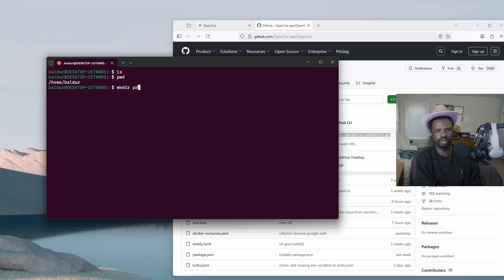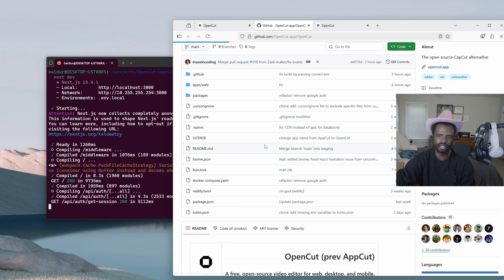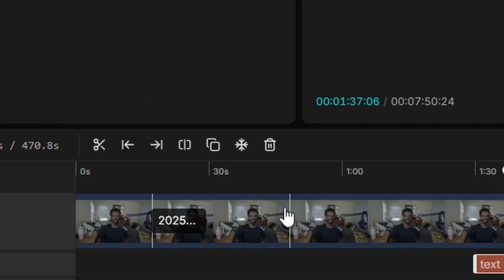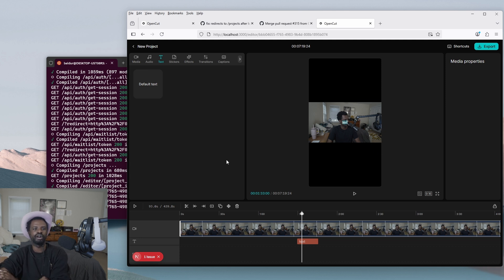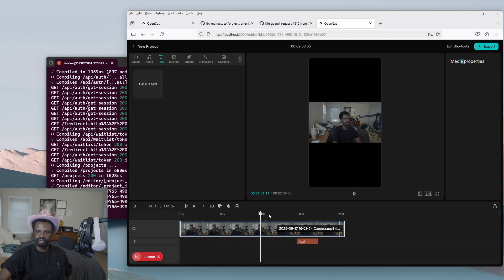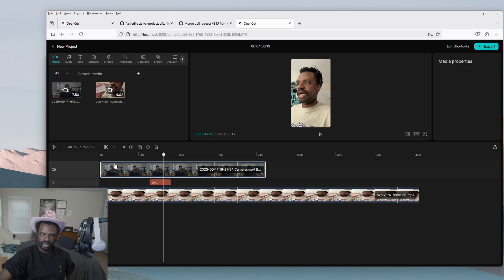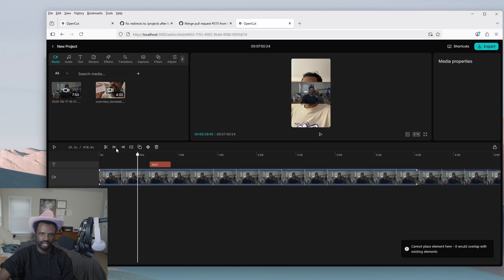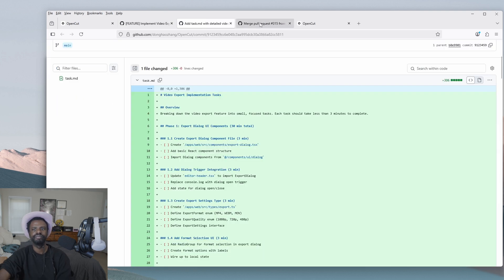Will This Free & Open Source App Replace CapCut?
OpenCut is an application that shot up in popularity post CapCut's recent terms and condition changes. The hosted version was on a waitlist, but if you have knowledge of Docker (or are okay with Alpha) you can try the app today.